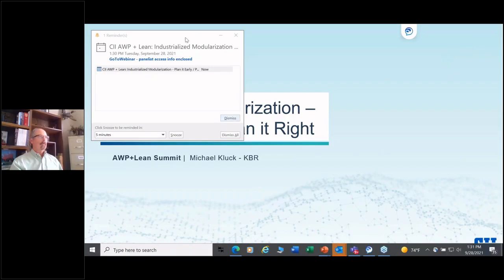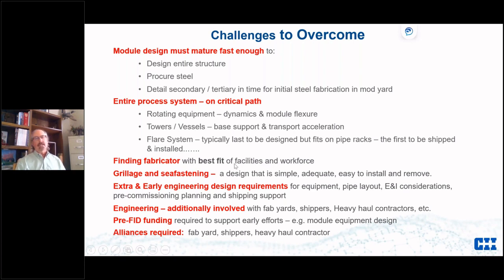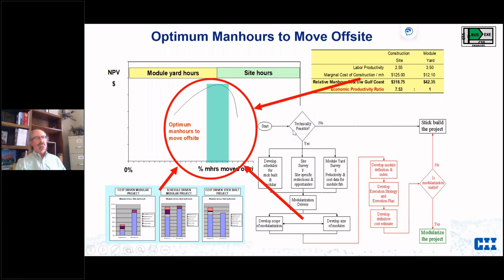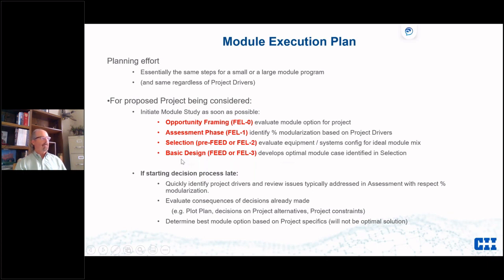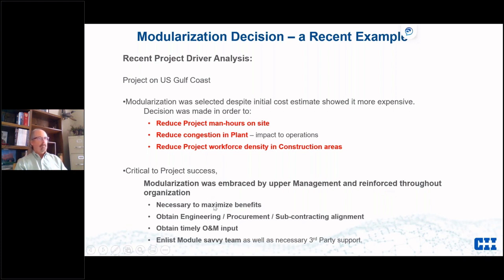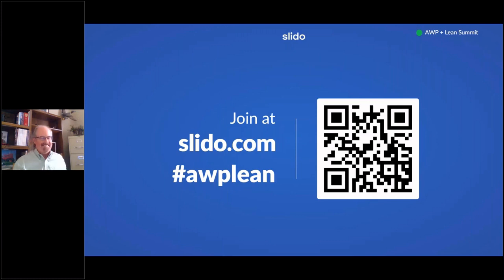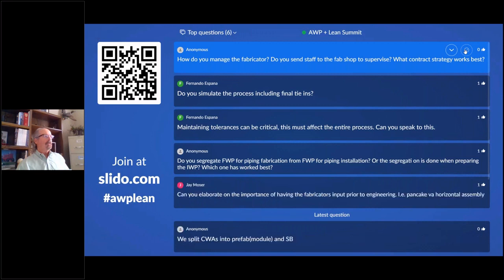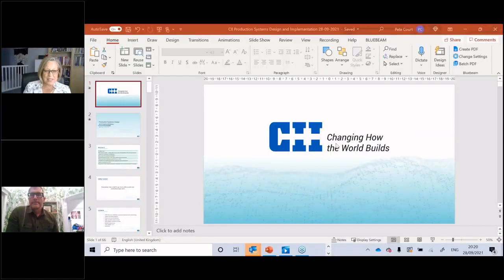CII AWP + Lean Summit: Industrialized Modularization – Plan It Early/Plan It Right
This session is a primer on proper planning for modularization and prefabrication, why it is important, and how some Lean and AWP related concepts are being utilized in the process. Mike Kluck presented.